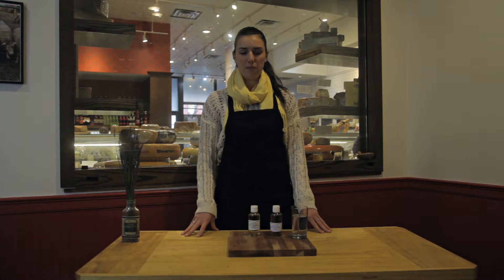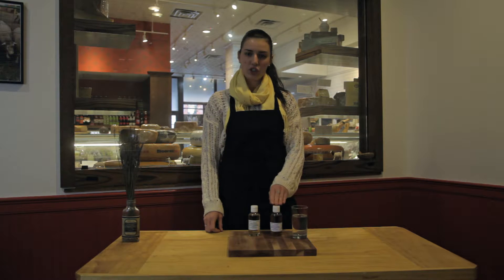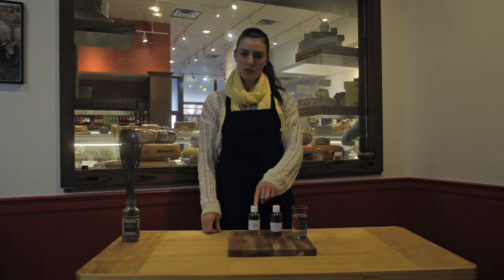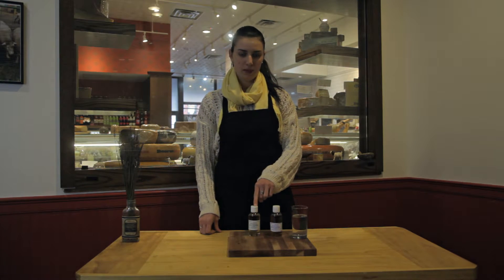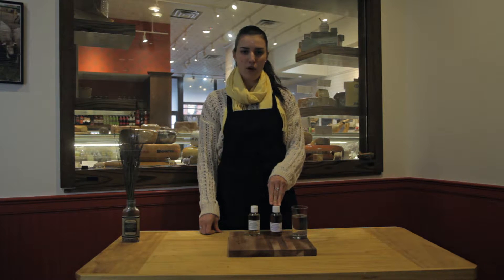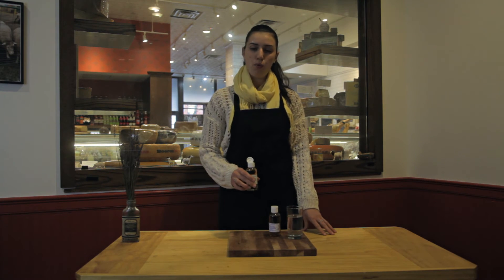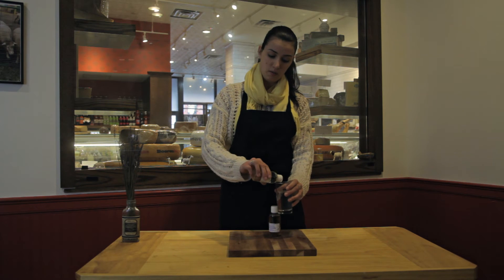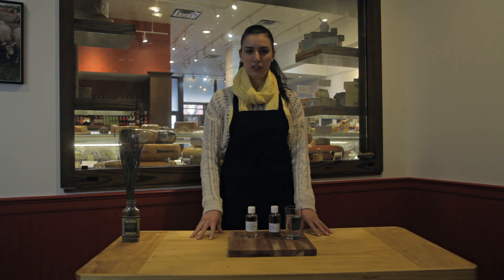Animal and Vegetable Rennet